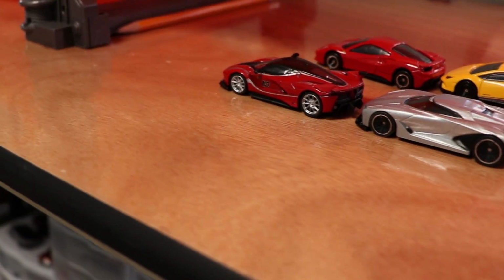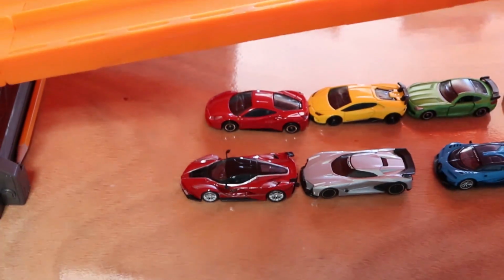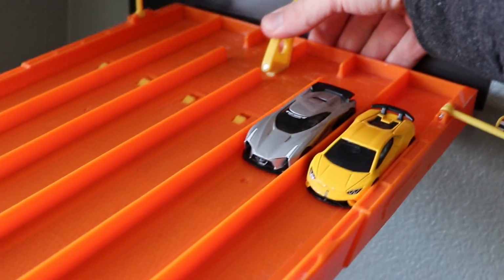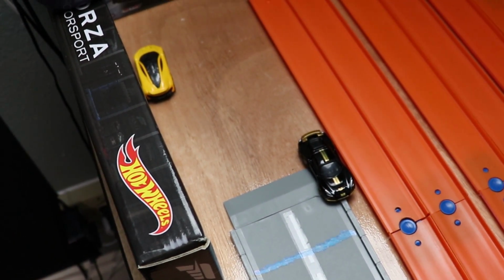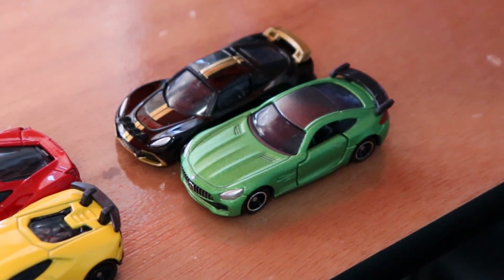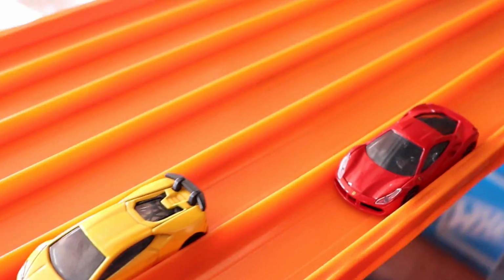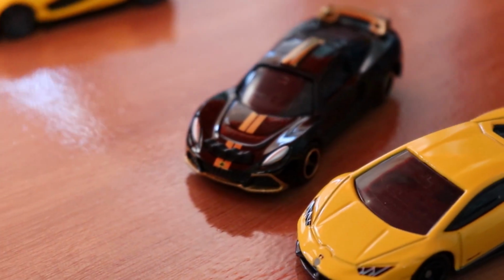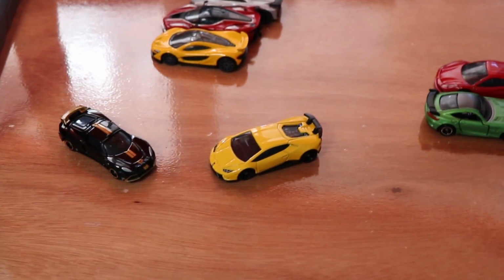HOT WHEELS HYPERCAR VS SUPERCAR STREET RACE BATTLE | JonRacer3